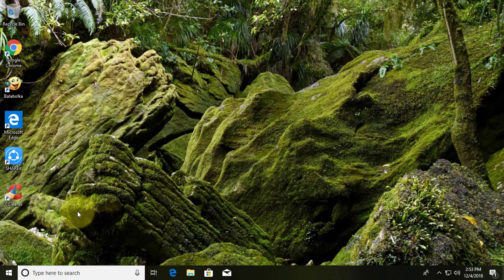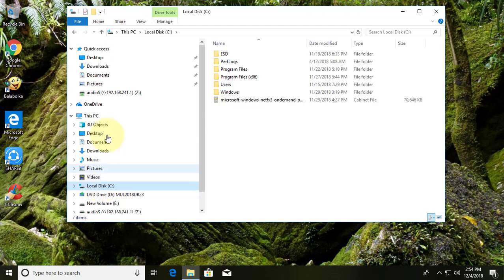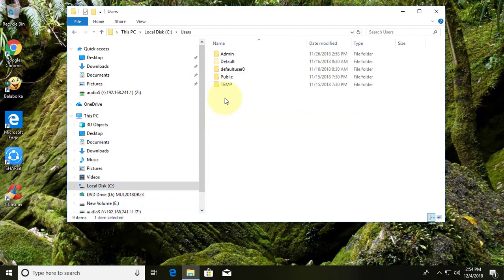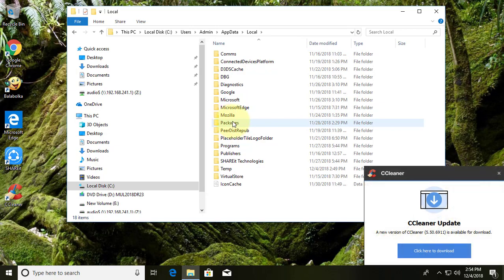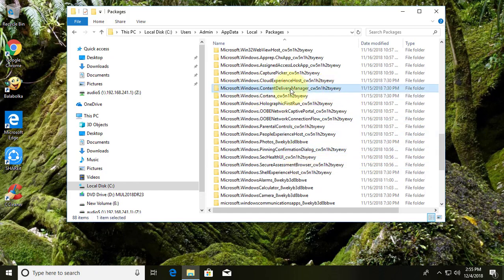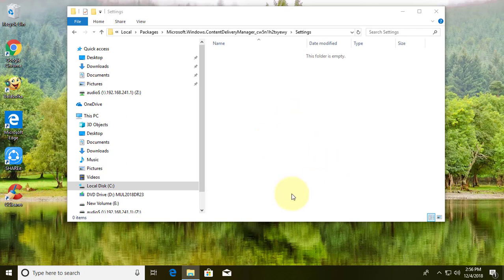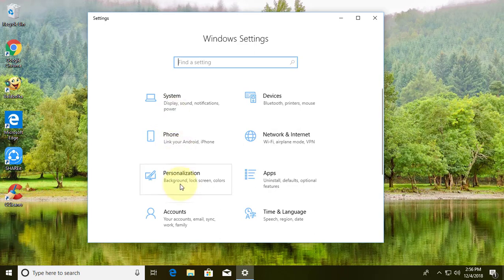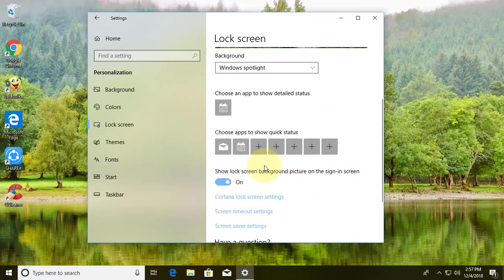How to Reset and Repair Spotlight in Windows 10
This Tutorial helps to How to Reset and Repair Spotlight in Windows 10